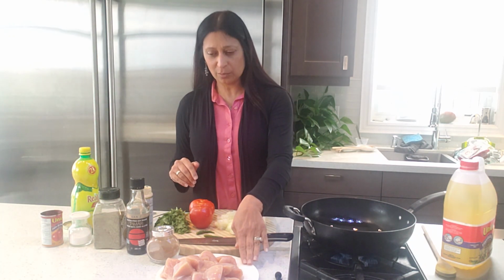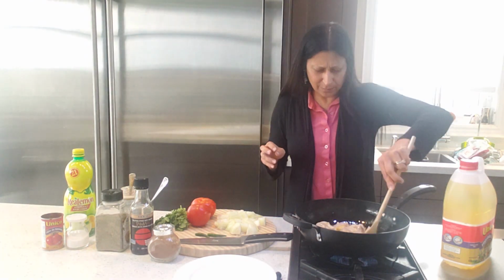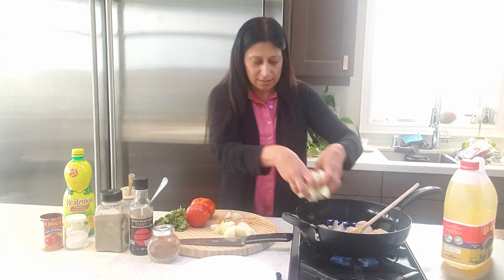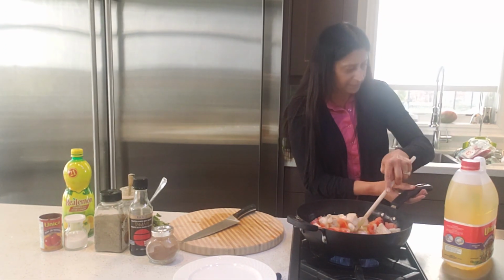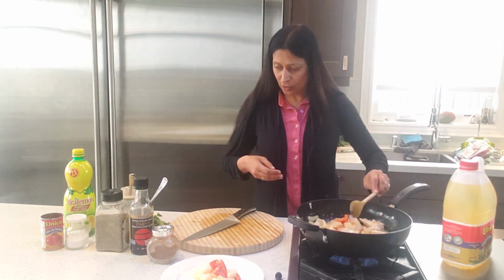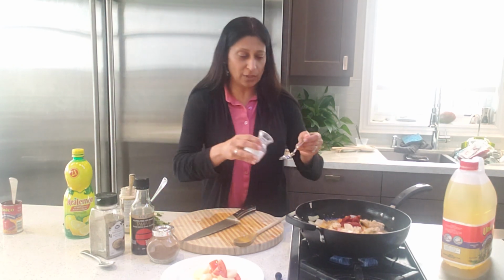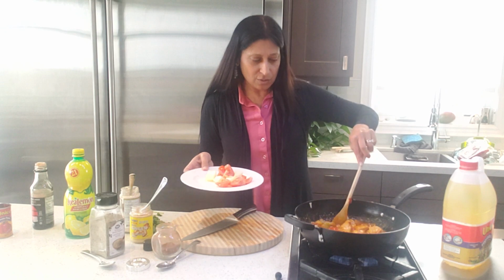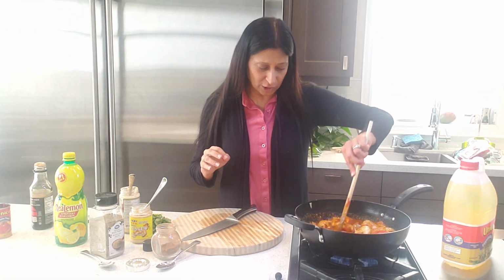Best Karai Chicken Recipe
Dinner can be ready in 30 minutes.  This is a family favorite and very easy to make.